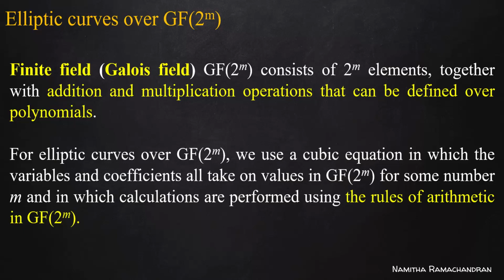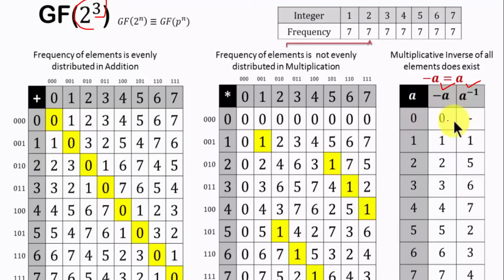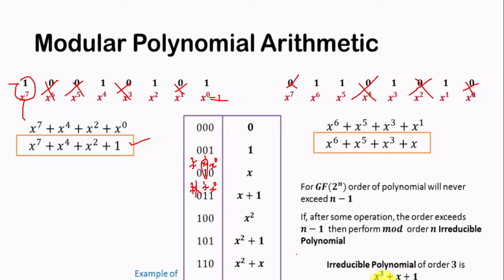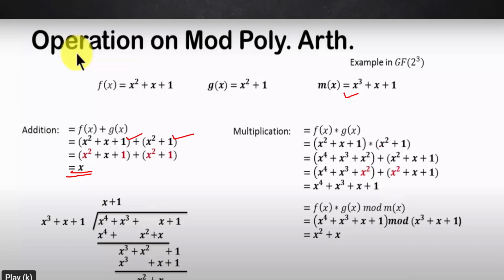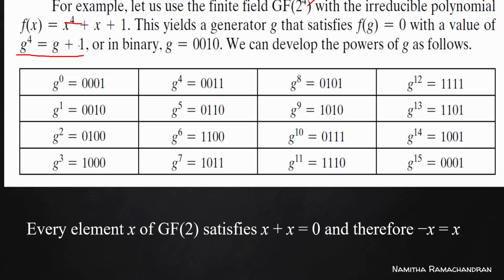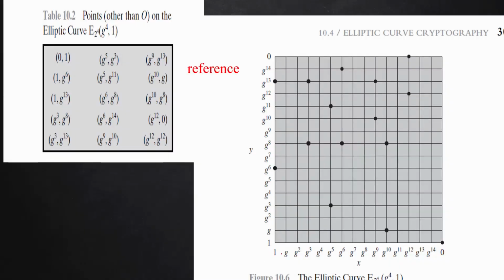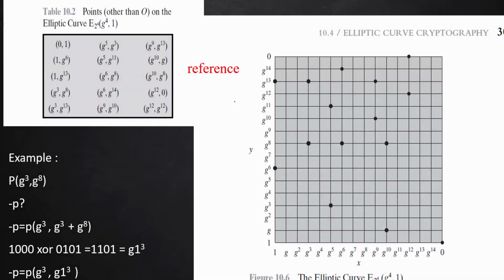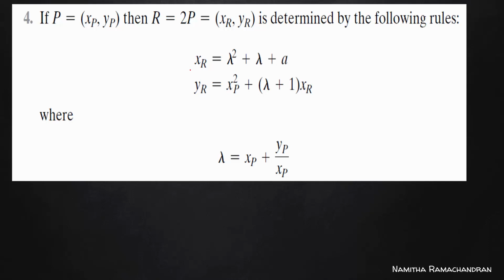Elliptic curve over GF2^m